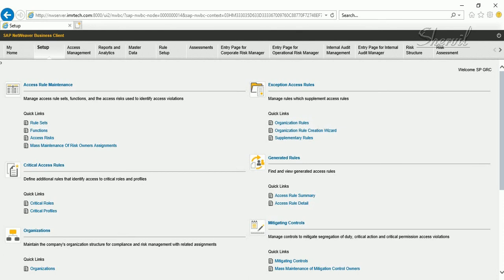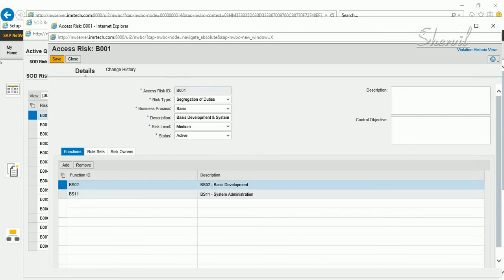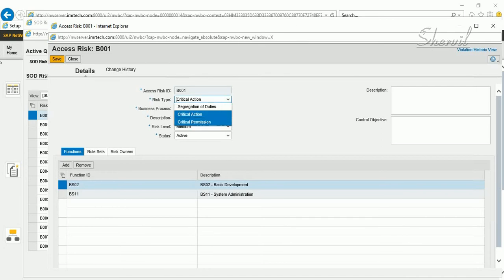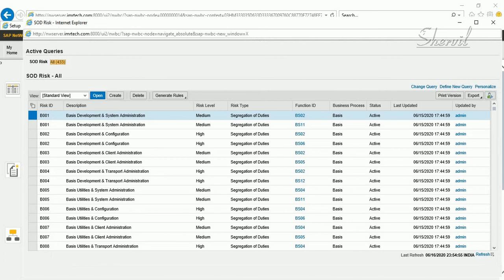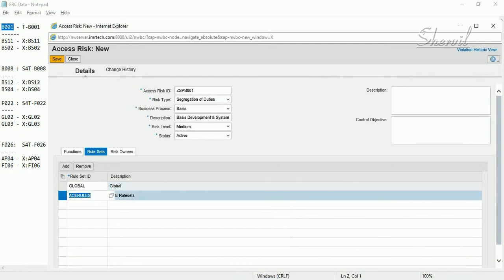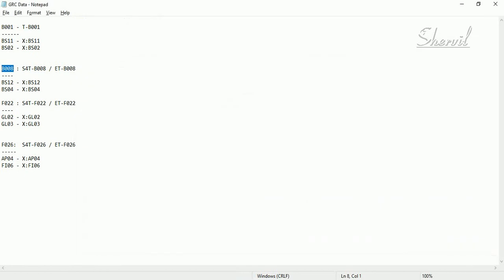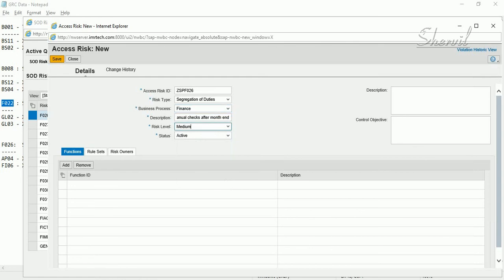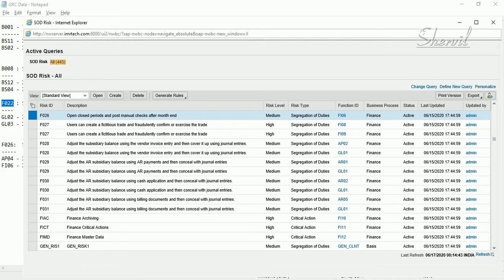28 - SAP GRC - ARA - RISKS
28 - SAP GRC - ARA - RISKS